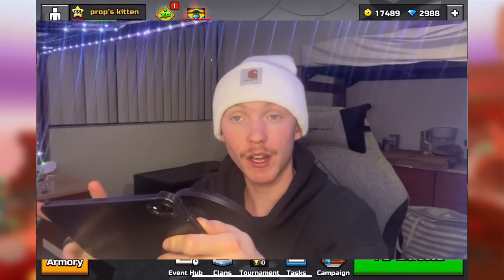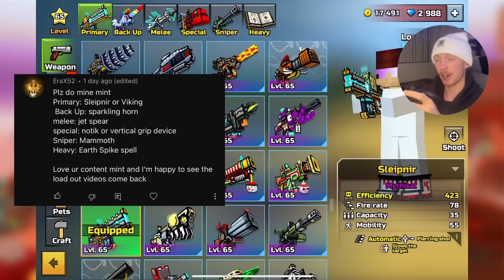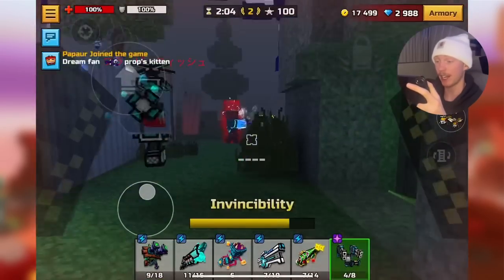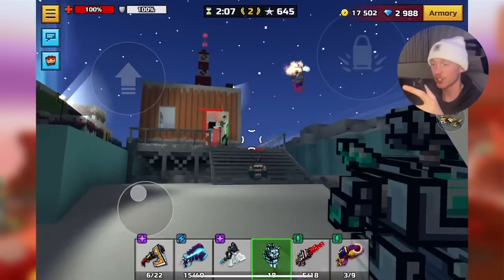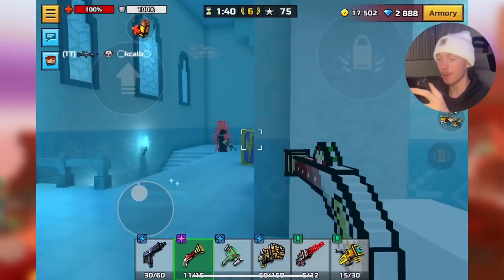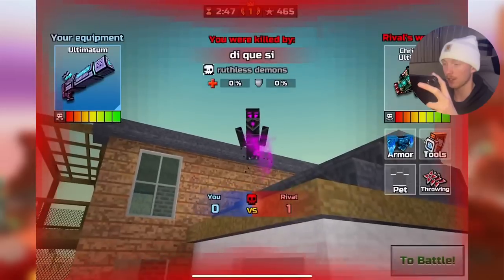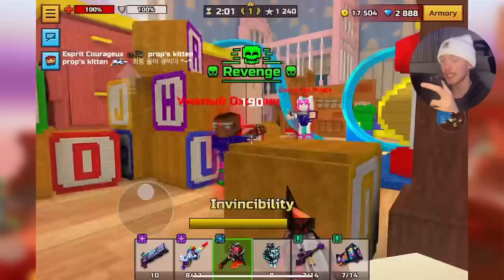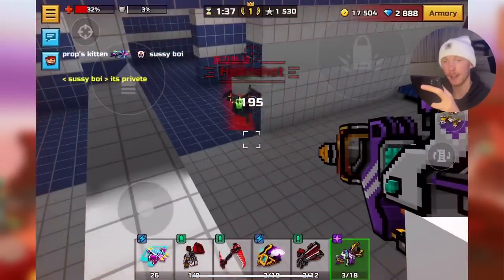I Reviewed YOUR Dream Loadouts! [Part 2] Pixel Gun 3D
Today, I will be reviewing your dream loadouts in Pixel Gun 3D! These loadouts include popular weapons like Ultimatum, Sparkling Horn, Thermal Ultra Scythe, Harsh Punisher, and MUCH more!

0:00 intro
0:54 Loadout 1
2:54 Loadout 2
5:16 loadout 3
7:57 loadout 4
10:01 loadout 5
13:38 loadout 6
15:54 loadout 7
18:21 loadout 8

Mint Gaming, Mint Gaming pg3d, mint pg3d, review, loadouts review, custom loadouts